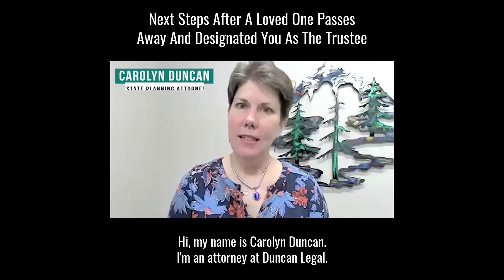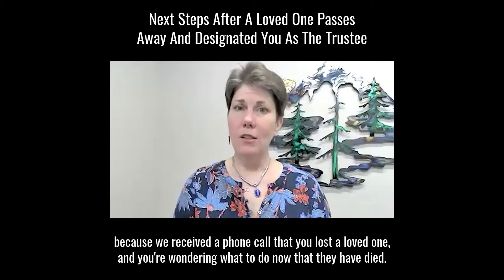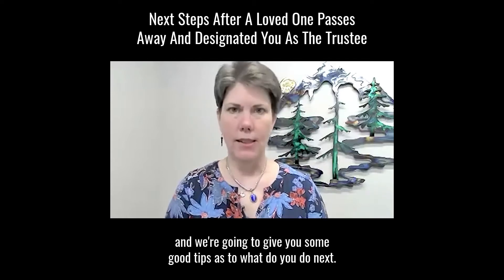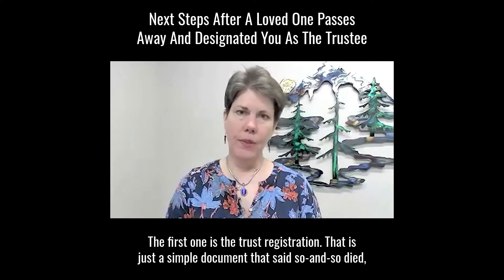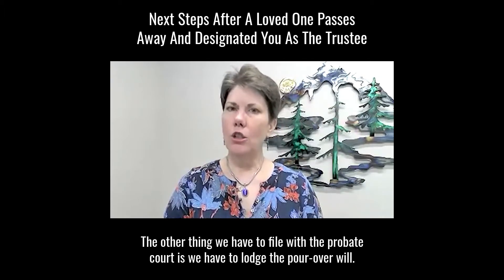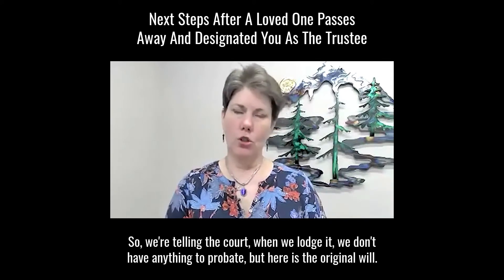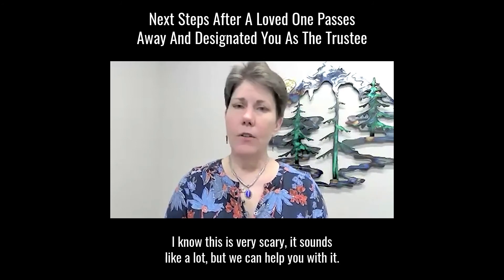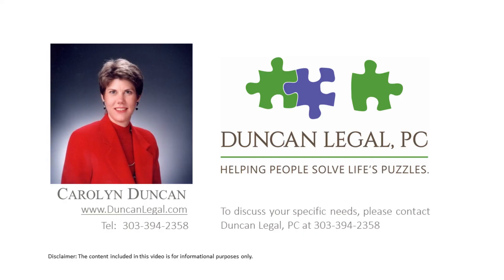Next Steps After A Loved One Passes Away